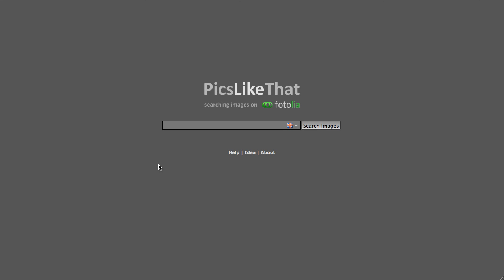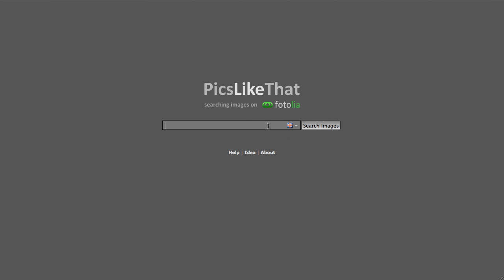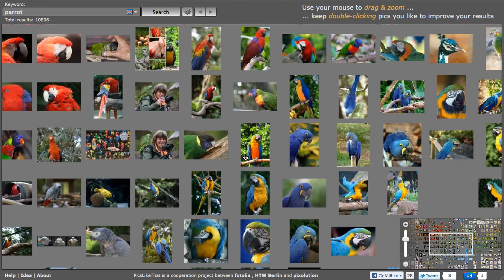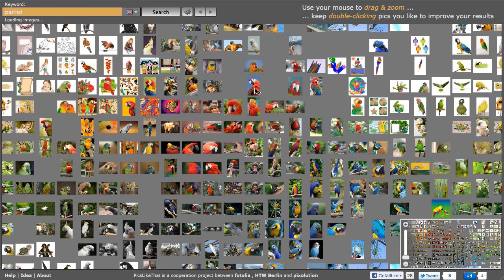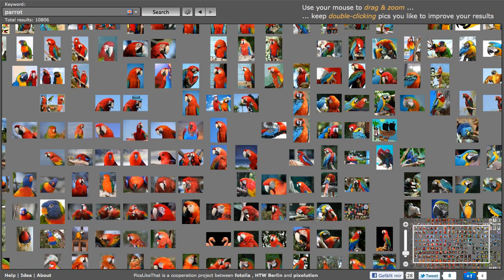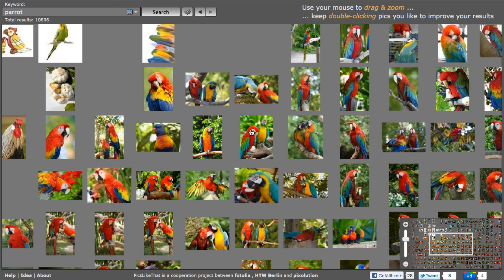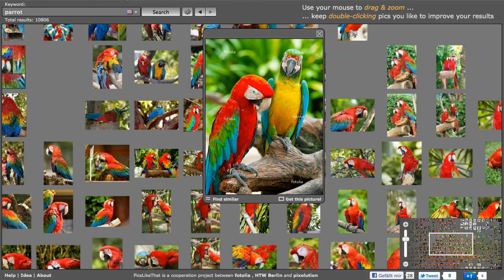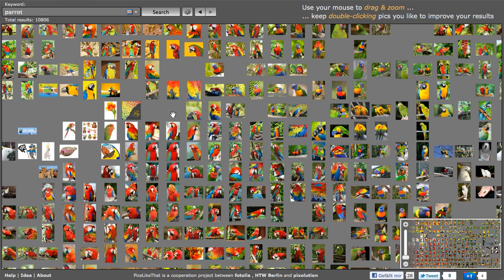PicsLikeThat - Visual Image Search